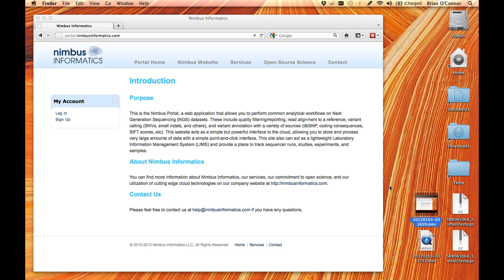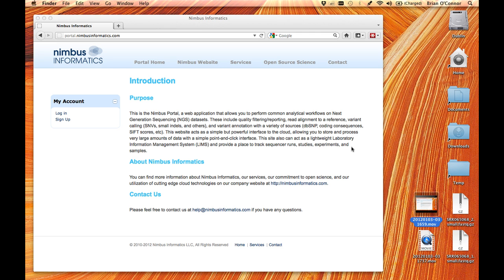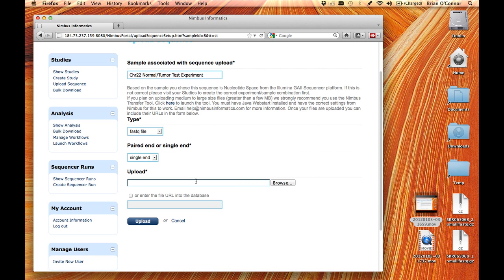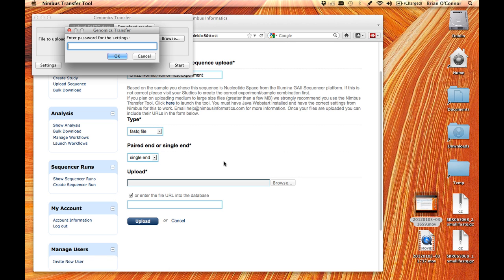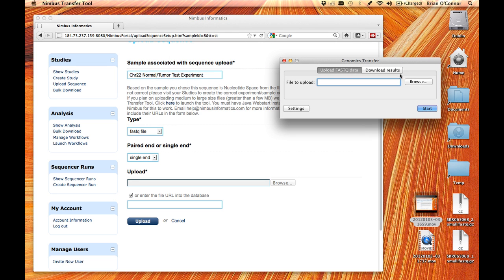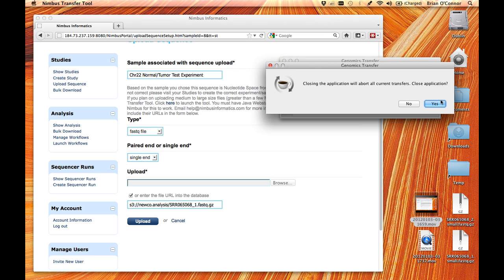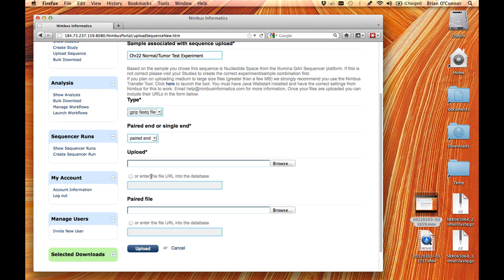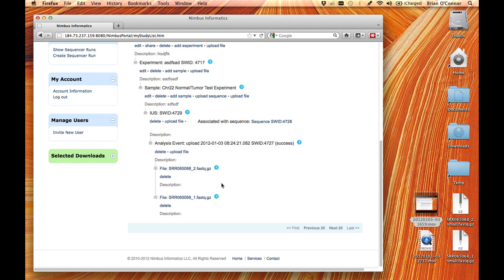Nimbus Informatics Portal Tutorial 2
Nimbus Informatics is a consulting company that specializes in helping researchers analyze their next gen sequence data on Amazon's cloud. We work closely with clients to ensure their analytical needs are met for their individual projects. In this tutorial we explore how to upload FASTQ sequence data via the Nimbus Transfer Tool and Portal.  Once uploaded, the sequence files can be used in alignment, variant calling, and annotation workflows.